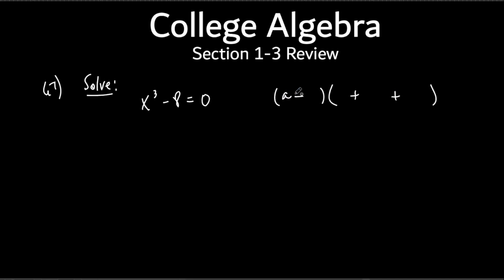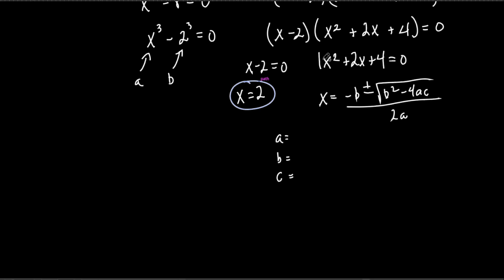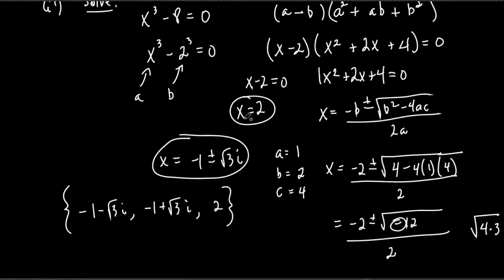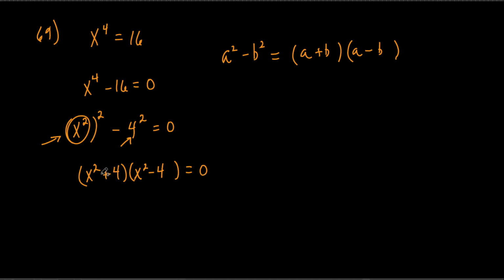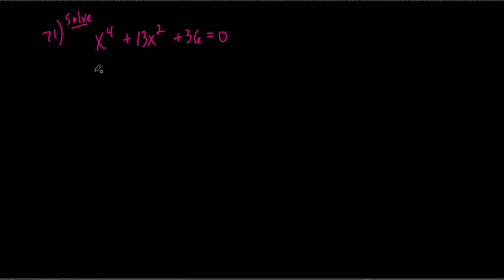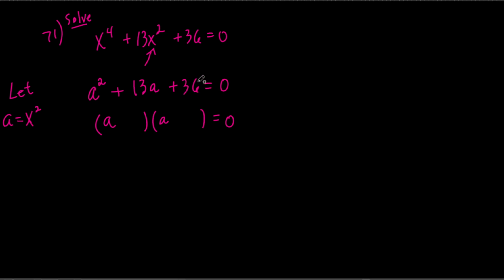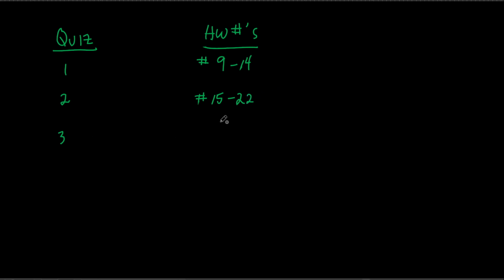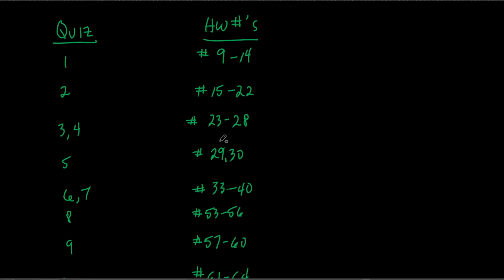College Algebra Section 1-3 Quiz Review